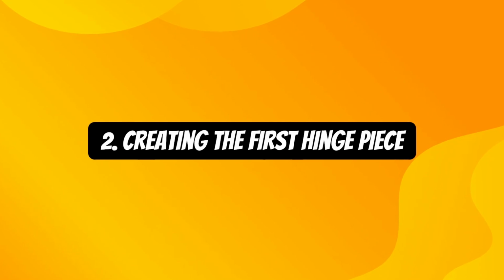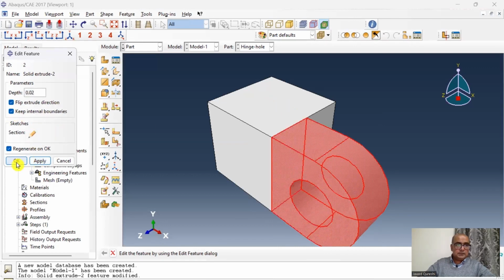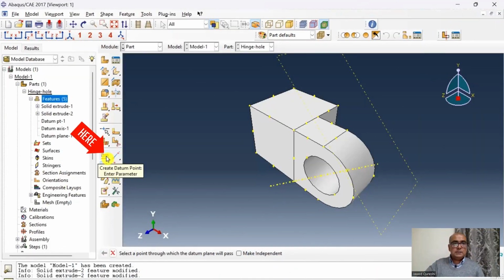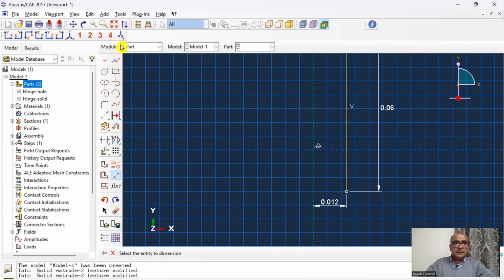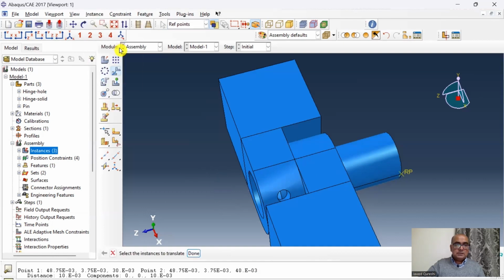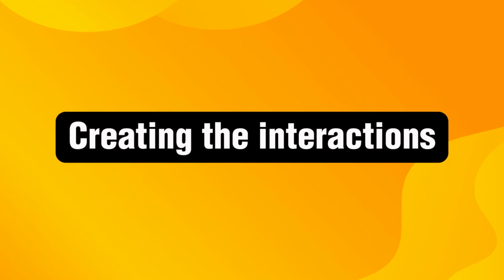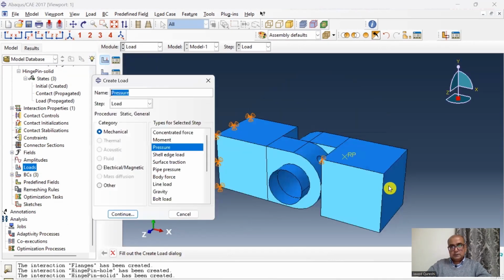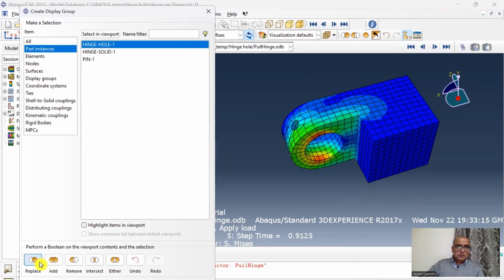6 How to model 3D Hinge Pin - ABAQUS Tutorial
Dr Jawed Qureshi covers modelling of Hinge-Pin three-dimensional example using ABAQUS from “Getting started with ABAQUS” documentation.
Getting started with ABAQUS: Interactive Edition
ABAQUS Documentation reference - Appendix C: Using Additional Techniques to Create and Analyze a Model in Abaqus/CAE
I explain all steps needed for modelling a complex 3D geometry included contact interactions.
The video is meant for Civil, Structural and Mechanical Engineers and students.

*** TIMESTAMPS ***
00:00 – Introduction
00:17 – Creating Geometry
07:35 – Material and section properties
09:34 – Assembling parts
13:20 – Contact interactions
16:34 – Boundary conditions
18:24 – Meshing
20:43 – Job and Postprocessing

How to model Hinge pin in ABAQUS?

YouTube video series on FEA using ABAQUS for Civil, Structural and Mechanical Engineers
Dr Jawed Qureshi presents this video series mastering finite element analysis using ABAQUS tailored for civil, structural, and mechanical engineers. This comprehensive YouTube playlist is your key to proficiency in finite element analysis. Over the series, I guide you through the essentials, from mastering the ABAQUS interface to advanced techniques in modelling members, joints, and complete structures.
🛠️ Explore meshing strategies, material modeling intricacies, and the application of boundary conditions and loads. Navigate static and dynamic analyses to simulate diverse scenarios, understanding the dynamic responses of structures. Learn to efficiently model beams, trusses, and joints, ensuring accurate representation of structural components and connections. Assemble intricate structures, optimizing for real-world applications.
📈 Validate your models against theoretical and experimental data, gaining confidence in your simulations. Develop skills in interpreting results, transforming data into actionable engineering insights. Each tutorial is designed for accessibility, providing a hands-on learning experience suitable for engineers at all levels.